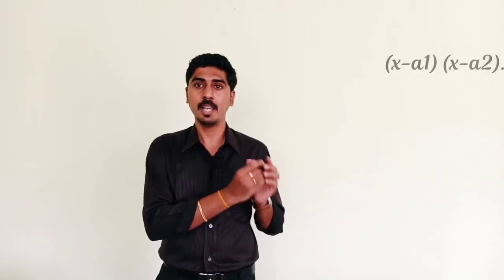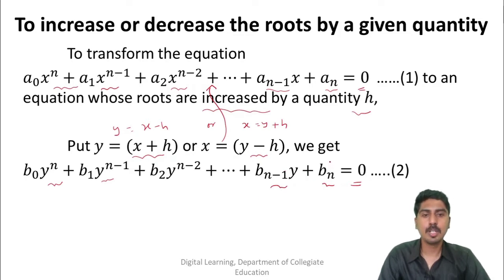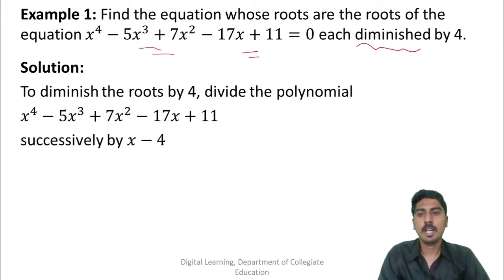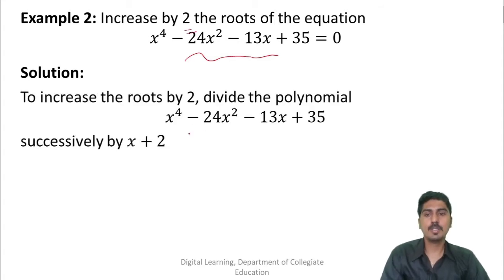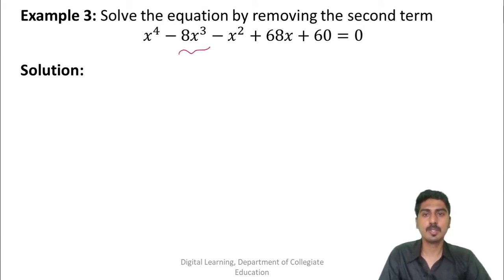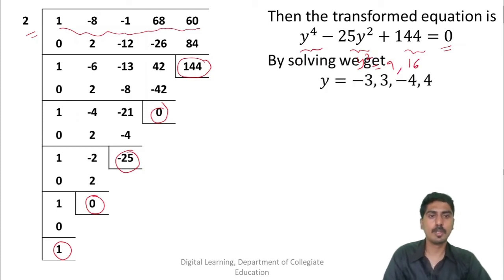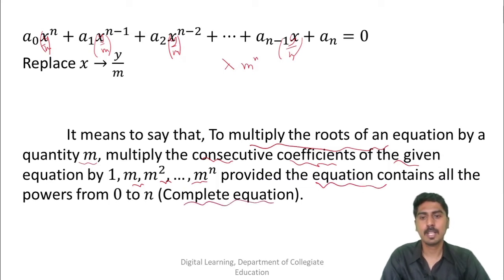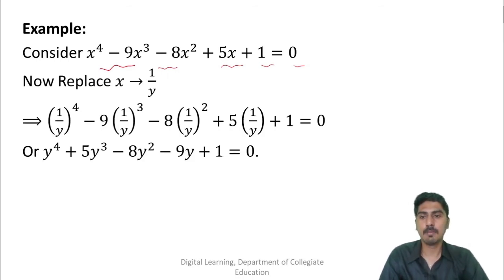Theory of Equations - Transformations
B.Sc.
First Semester
Mathematics

Algebra I and Calculus I
Unit II - Theory of Equations
Transformations

By
Darshan A

Digital Learning